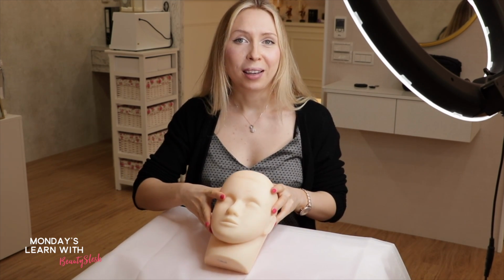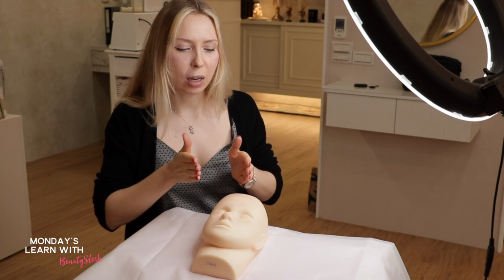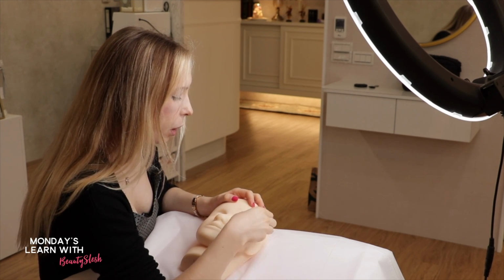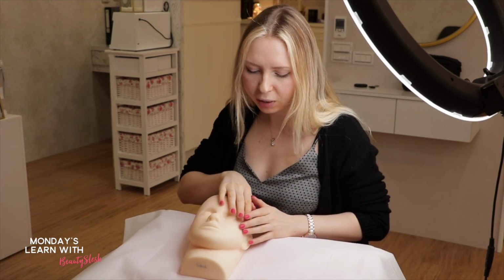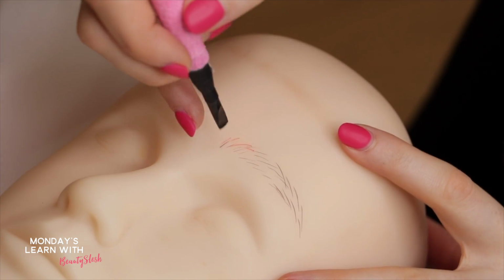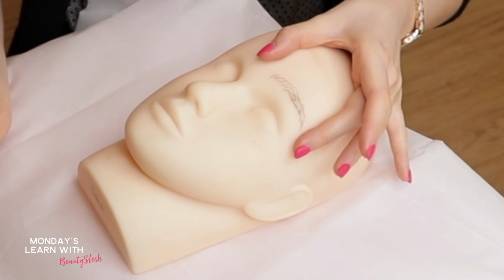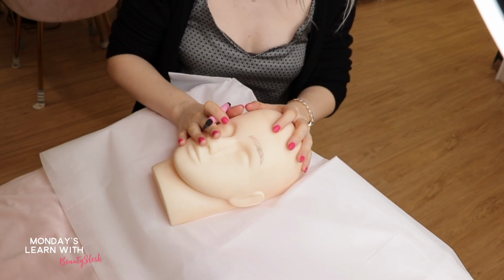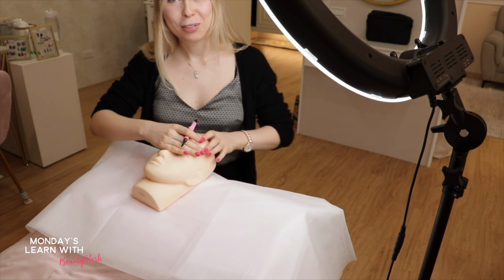How to POSITION yourself during MICROBLADING and SHADING❓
🚀Your next step would be:

❤️‍🔥1. Join the Free Group
Start here if you’re just getting started or want ongoing free tips, tutorials, and challenges:

❤️‍🔥🏆2. Ready to stop wasting time? Join the Now It’s My Time Elite Program
This is the step-by-step program that takes you from unsure to unstoppable.
You’ll get access to full training, feedback, and a community that grows with you.
When you join, make sure to DM me your goals so I can guide you personally!
2. Link to join (discount applied)

❤️‍🔥🏆🏆3. Want the fastest path to results? Apply to join my live in-person event in the USA
Spend a full day with me and 3 months of online support
 • Premium branding
 • Social media positioning
 • Client attraction + ads
This event is by application only.

Don’t stay stuck. Take the next step that aligns with your goals and let’s grow together.

I've been getting questions about how I position myself and what is the most comfortable positions when doing procedures, so this week, we will talk about:

✅How to position yourself when doing microblading
✅How to position yourself when doing shading
✅Tips and tricks on how to find a more comfortable position when doing procedures

Share us your favorite and comfiest positions when doing microblading and shading too! 👇

❤️ Lastly, if you liked this video, you can support me and my channel